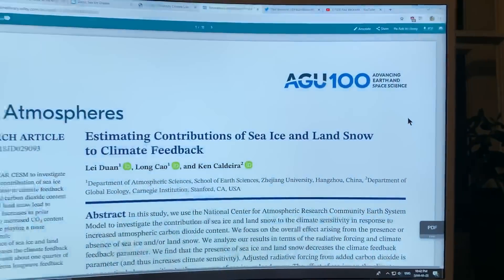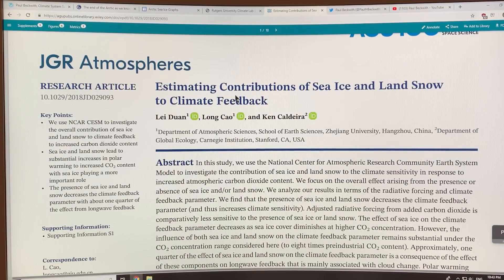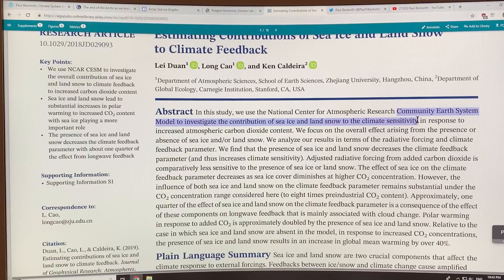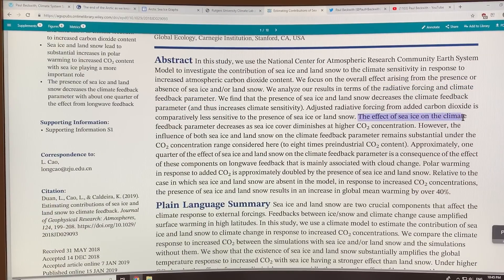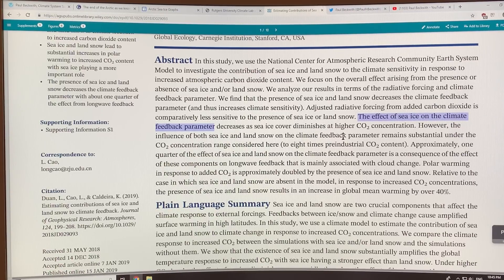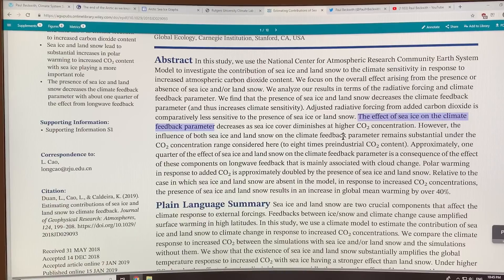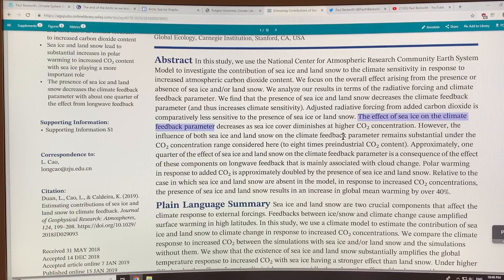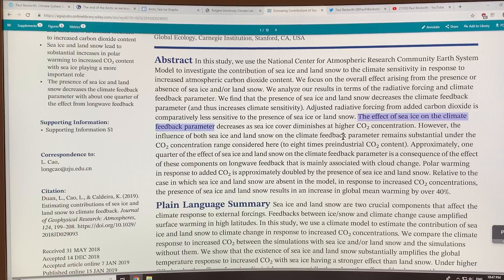Estimating Contributions of Arctic sea-ice and Land Snow Cover to Climate Feedbacks: Part 2 of 2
People like myself are continuously monitoring loss of Arctic sea-ice in anticipation of a “blue-ocean” event disruption, expected to happen in the very near future. Most people, however, forget that loss of snow cover on Arctic land regions is also a huge factor in Arctic temperature amplification. September sea-ice decline is 12.7% per decade, while loss of June land snow cover is a whopping 22% per decade. Here I discuss recent work looking at feedback effects from both sea-ice and land snow cover. Arctic sea-ice feedback dominates, while land snow cover loss is also crucial.